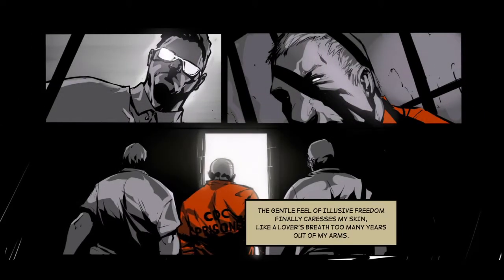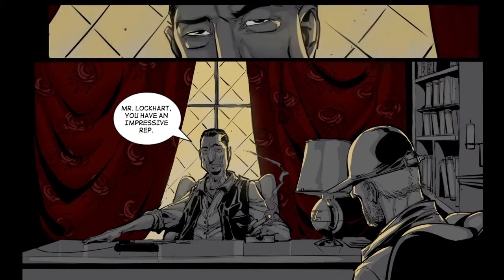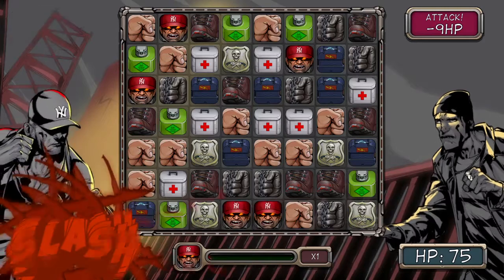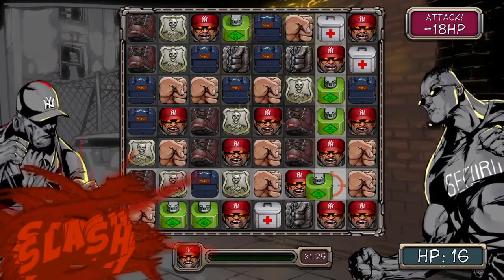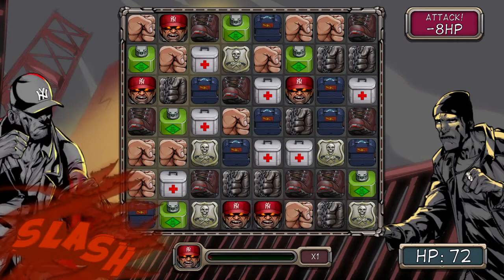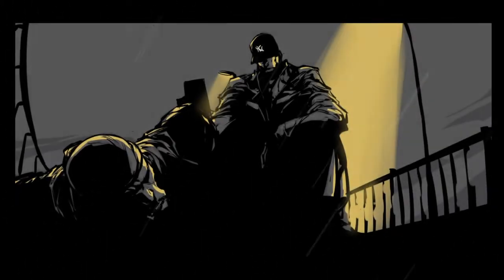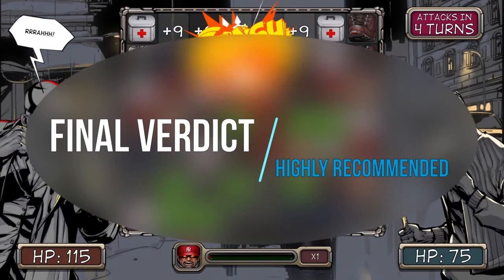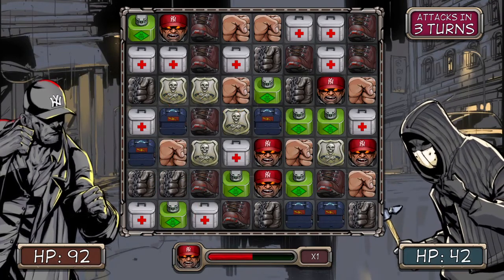Metropolis: Lux Obscura PS4/Switch Review l Match 3 Combat in a Grungy Noire World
It's a mixture of match three puzzles, RPG elements, and visual novel delivered in a grungy film noire comic book style. This is Kthulu Solutions's first game and I must say, I was pleasantly surprised by the solid, albiet cliched, storytelling and strategic match three battle mechanics.